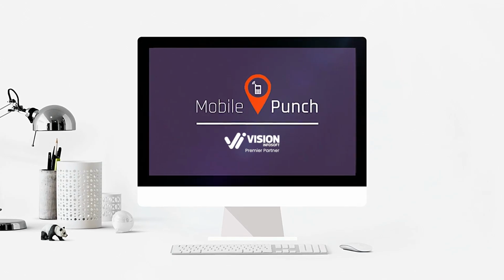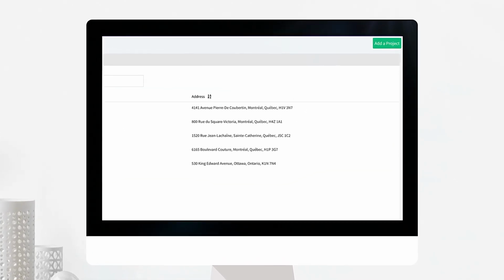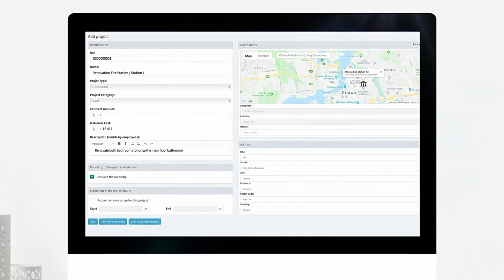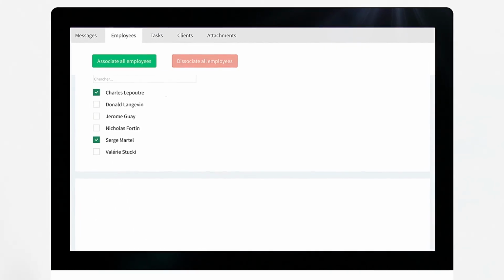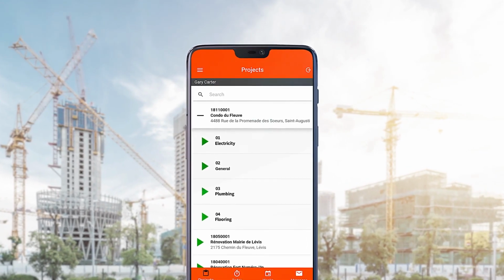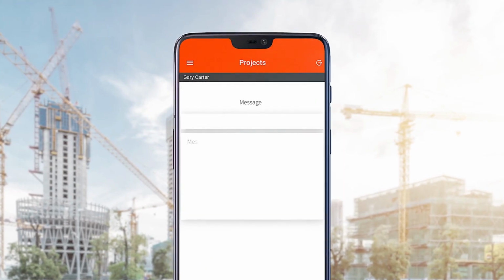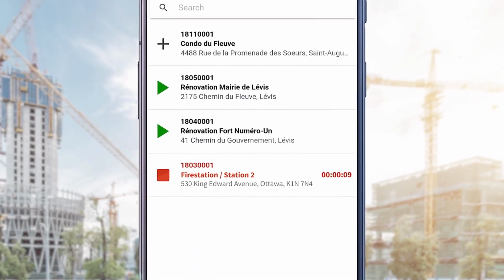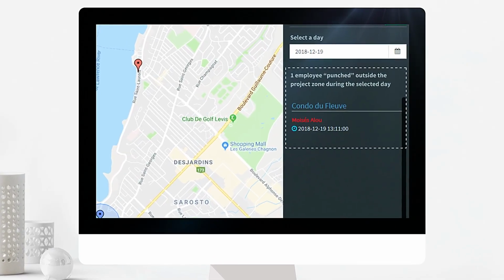Timesheet Management for Electrical Estimators | Mobile Punch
Mobile-Punch is a mobile application that helps electrical contractors manage timesheets, work schedules, and projects in real time. The easy to use application allows teams to generate timesheets, pinpoint geolocations, create employee schedules, and more on any mobile device. Mobile-Punch is a premier partner of Vision InfoSoft and has over 35,000 daily users worldwide.

About Vision InfoSoft
Vision InfoSoft offers the industry-leading electrical estimating software, Electrical Bid Manager. We also offer timesheet management software, EPIC Pricing software and data service subscription to keep your electrical material pricing updated.